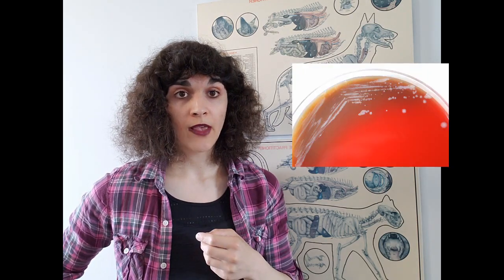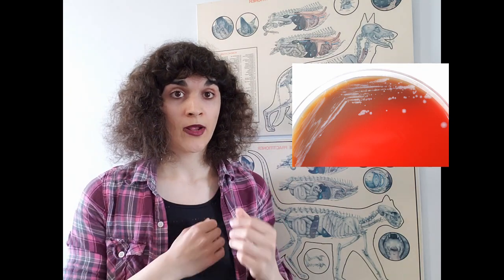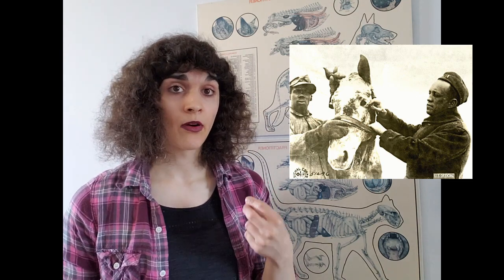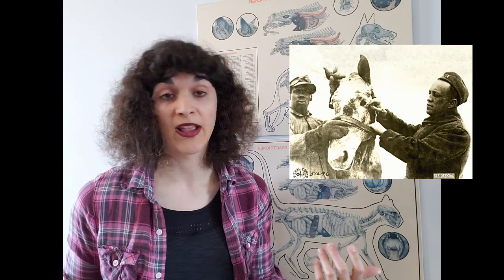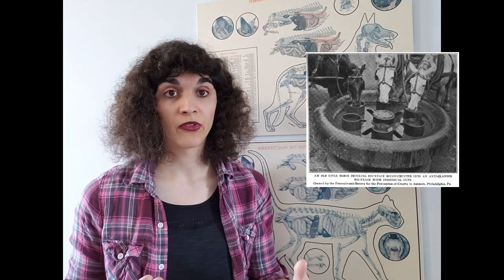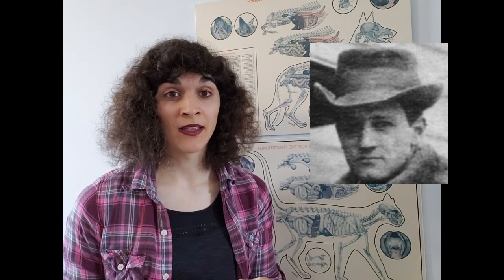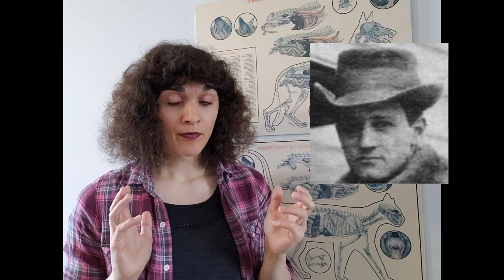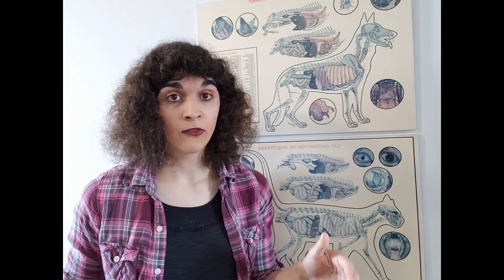Glanders: From Horses to Biological Warfare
Today, we'll learn about Glanders, a zoonotic disease of horses that has been used in biological warfare during WWI, WWII, and beyond.

Sources
Dvorak, G. D., & Spickler, A. R. (2008). Glanders. Journal of the American Veterinary Medical Association, 233(4), 570-577.
Van Zandt, K. E., Greer, M. T., & Gelhaus, H. C. (2013). Glanders: an overview of infection in humans. Orphanet journal of rare diseases, 8(1), 1-7.
Wheelis, M. (1998). First shots fired in biological warfare. Nature, 395(6699), 213-213.